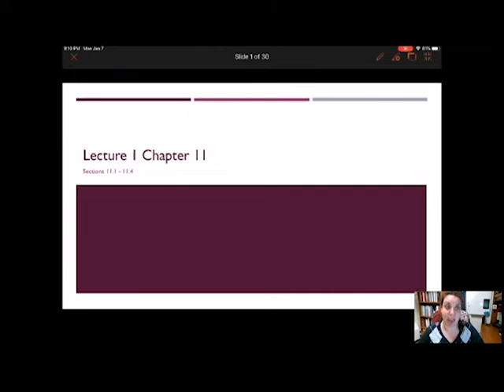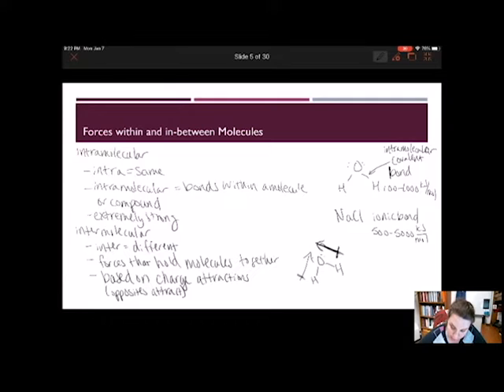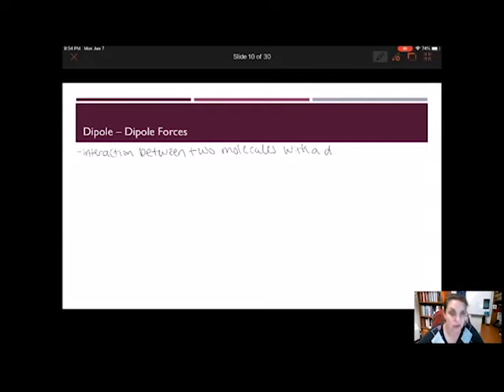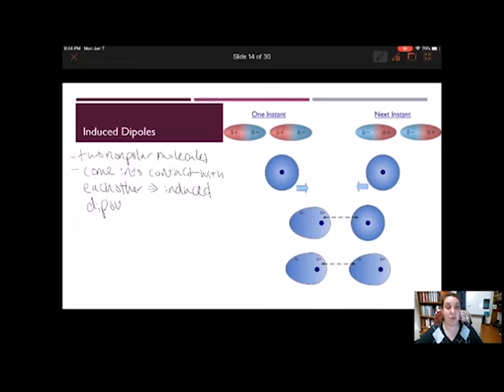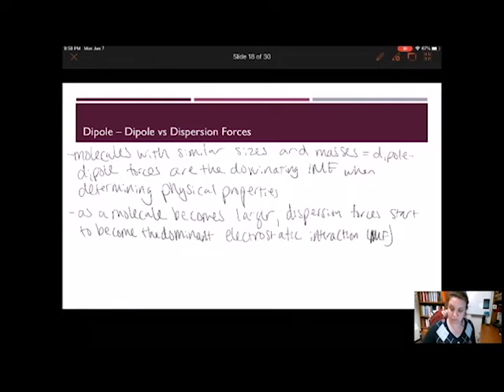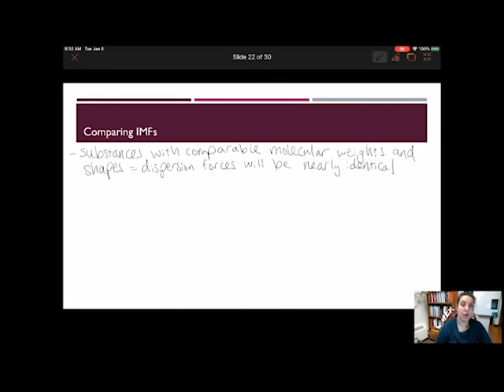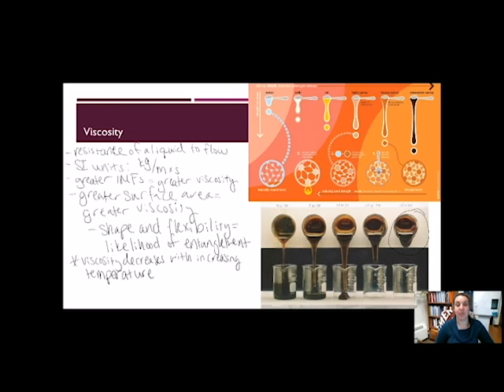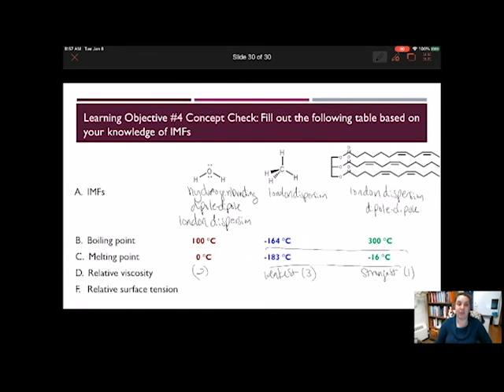lecture 1 Chapter 11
intermolecular forces and liquid properties